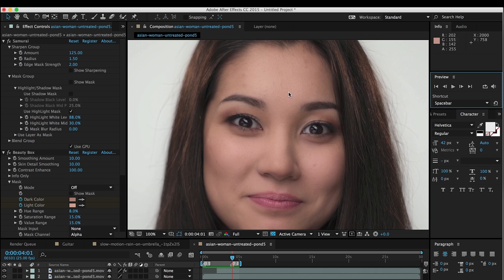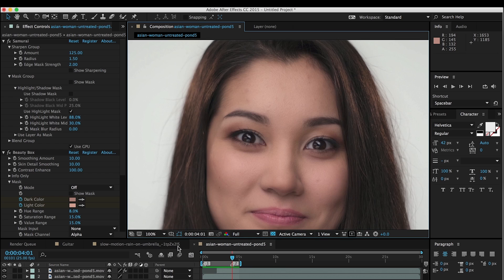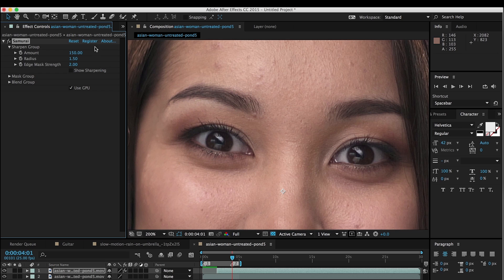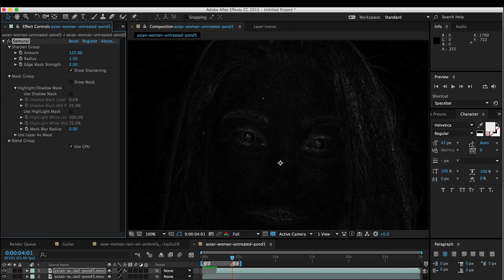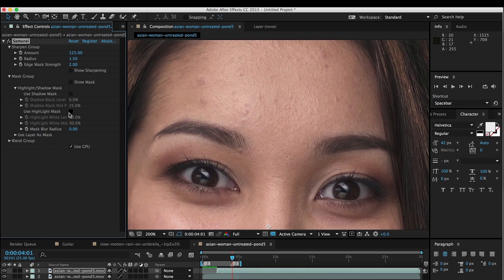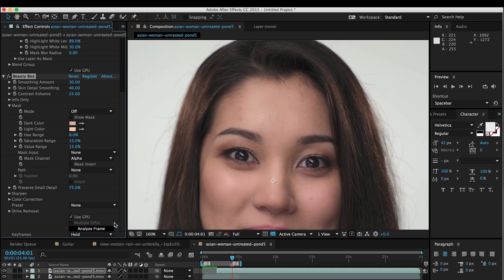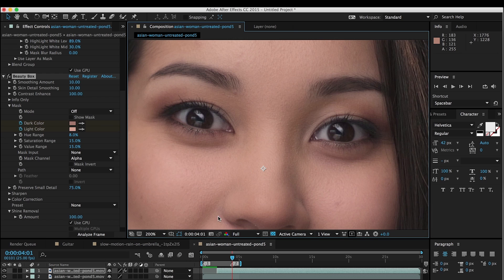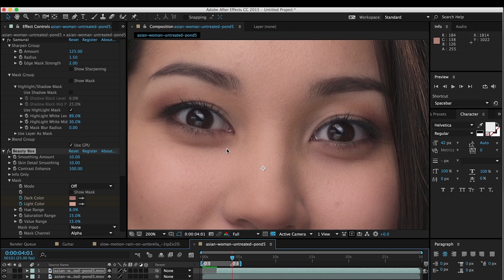Tutorial: Sharp Eyes, Smooth Skin : Advanced Beauty Work for Video Footage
This tutorial shows how to enhance your video footage with both sharpening and smoothing for advanced retouching and beauty work. With most beauty work you want some elements (eyes, eyelashes, hair) to be sharp but other elements (skin) to be smooth. In this tutorial we use Samurai Sharpen and Beauty Box to do achieve that result!

Get the free demo of Digital Anarchy's Samurai Sharpen and Beauty Box plugins
(for AE, Premiere, FCP X)